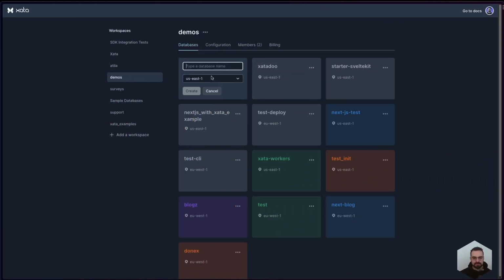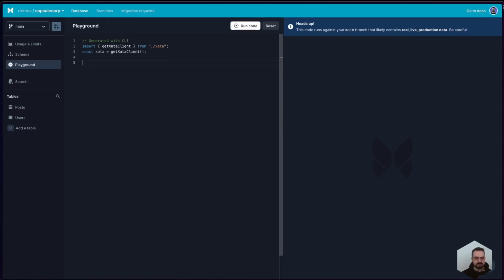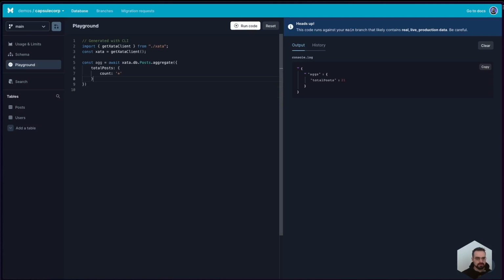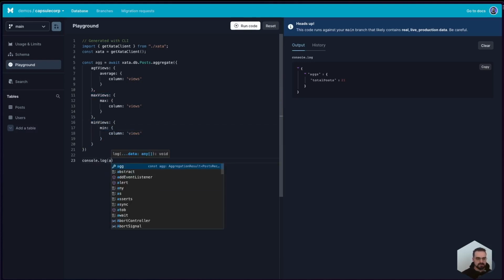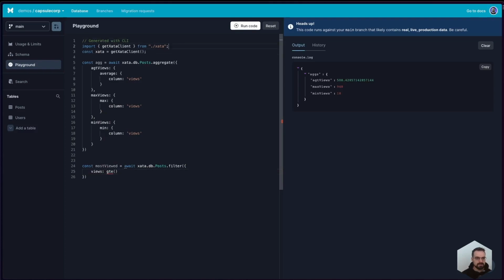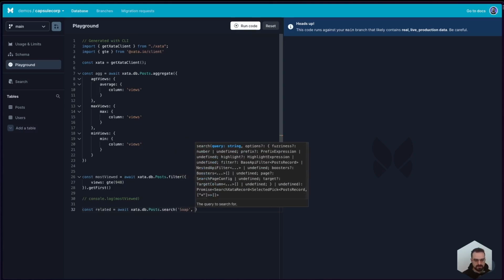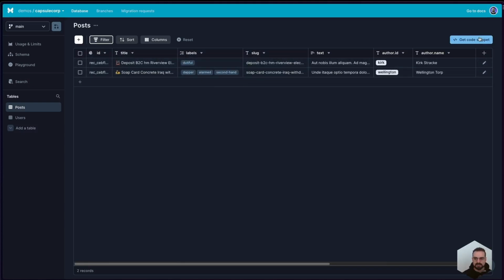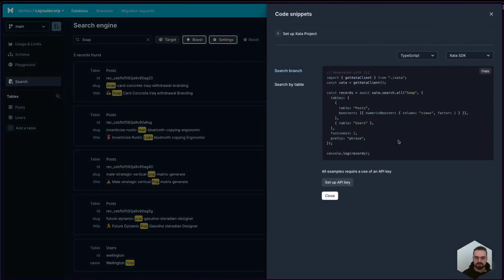Xata - Full-text Search and Aggregations in 4 minutes!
Let's create a database with unions and sample data, create multiple aggregation, and implement full-text search with typo-tolerance and boosters. SDK and Low-Code examples.

Almost as fast as your instant noodles 🍜

0:17 Provision a sample database in Xata's user interface

🛝 SDK Playground
0:40 Intro to the SDK Playground
0:50 Create Aggregations
1:30 Average, Max, and Min number aggregations
1:52 Chaining aggregations and filtering
2:30 Search

🎨 Low-Code
2:55 Queries
3:15 Search

3:42 Recap